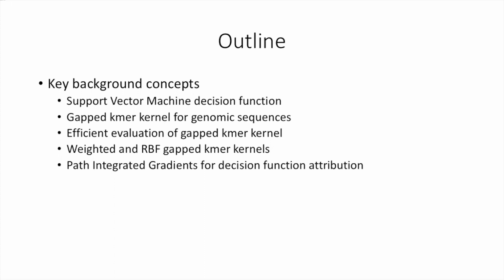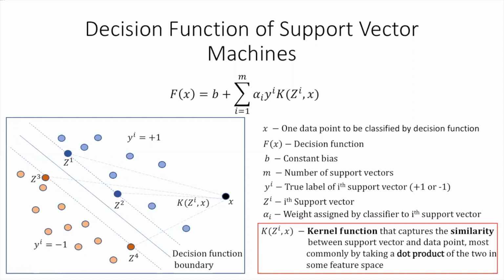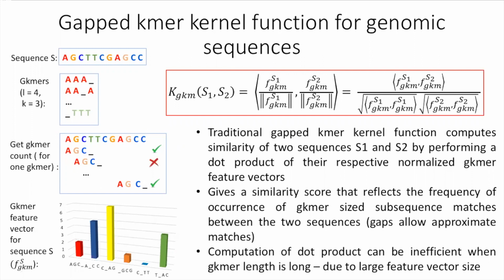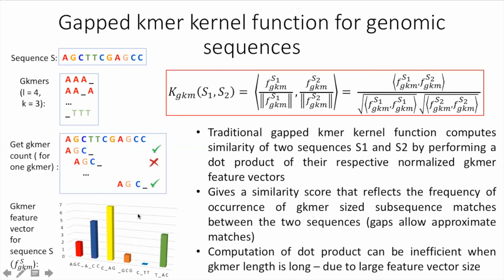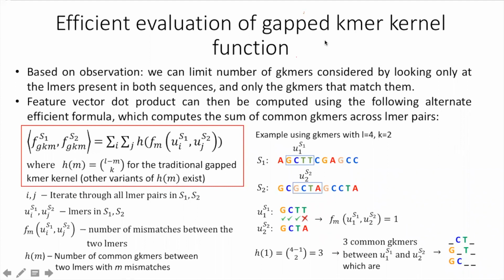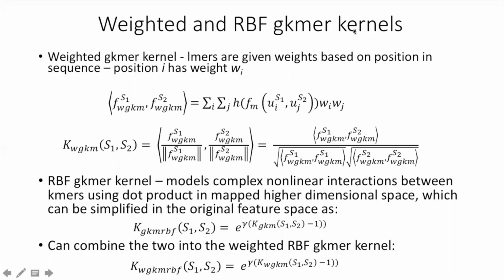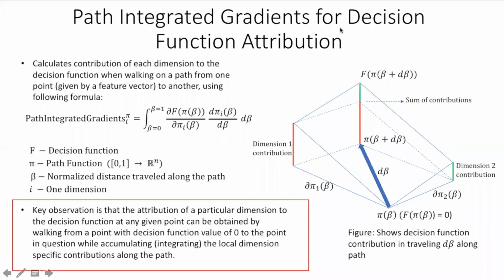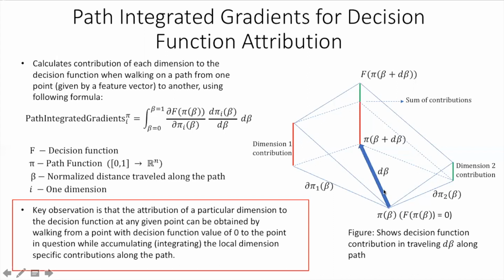GKM Explain: Background